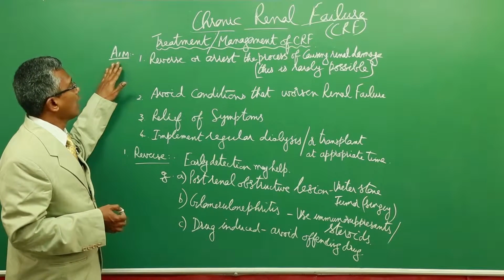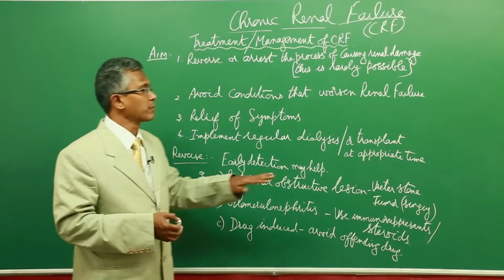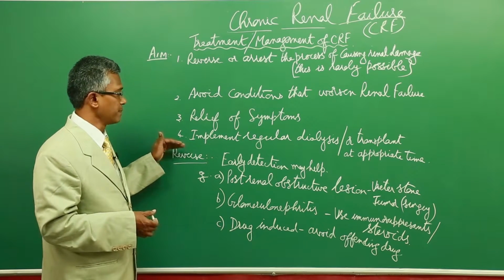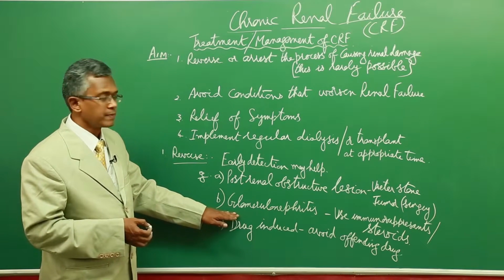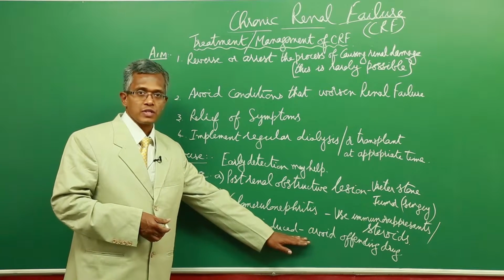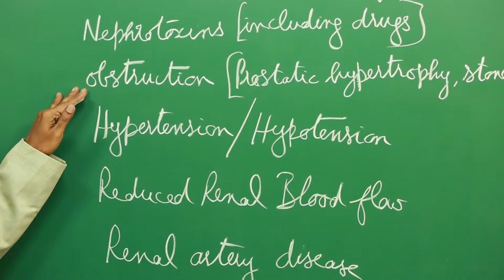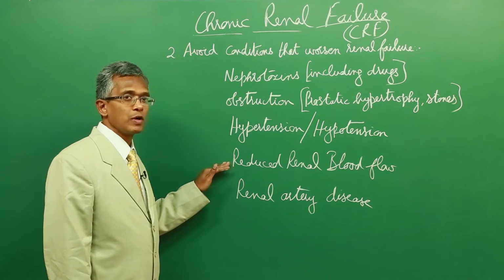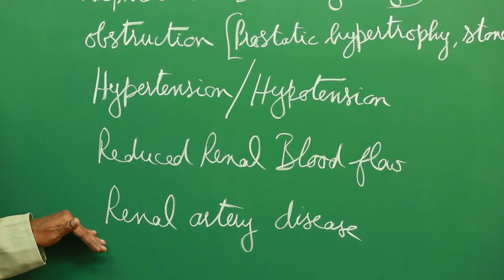Chronic Renal Failure - Pharmacotherapy